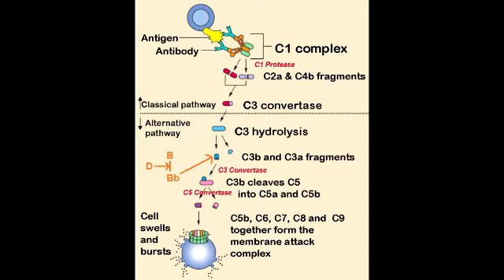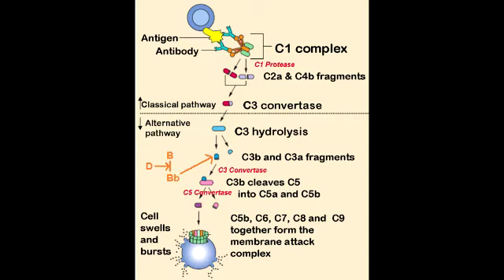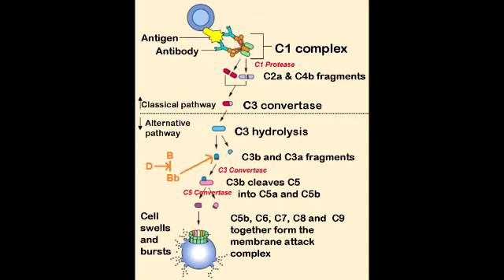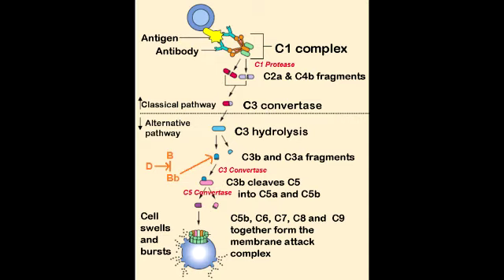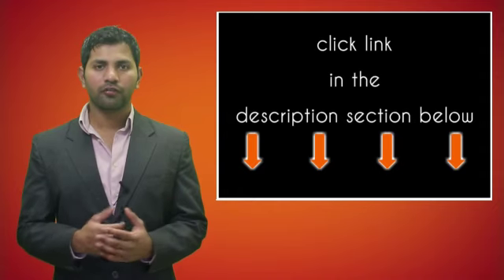Alternative Complement Pathway ( Best Explanation)